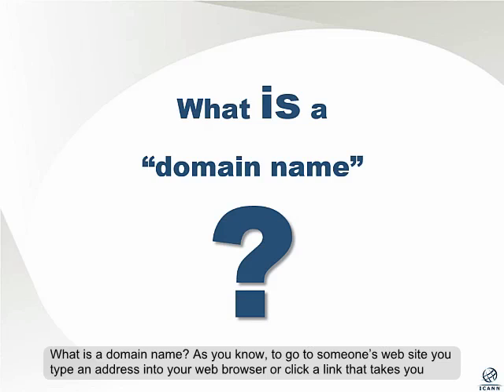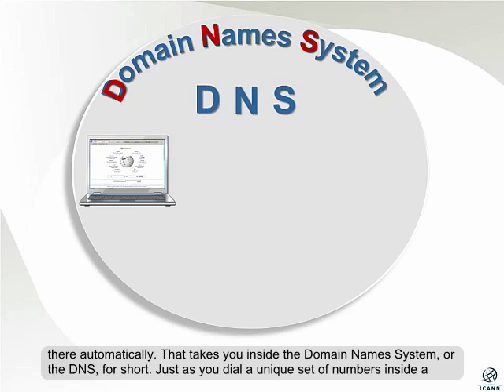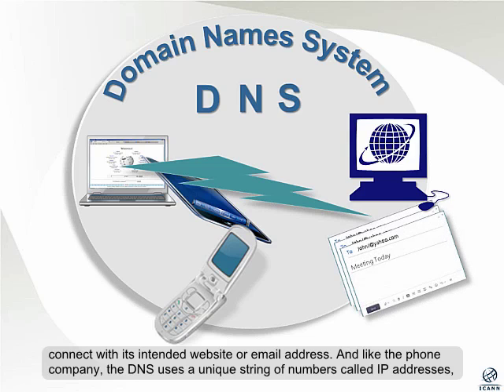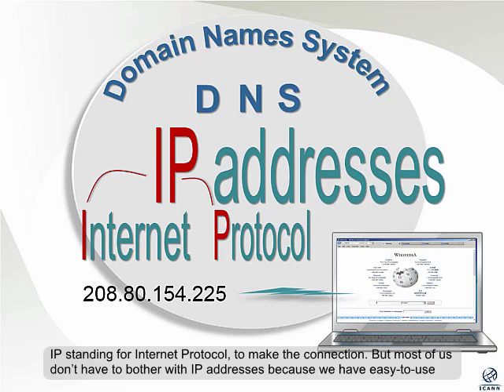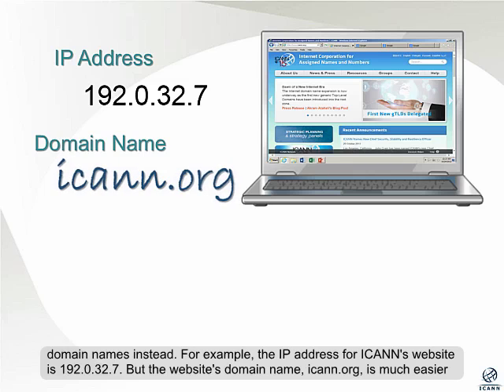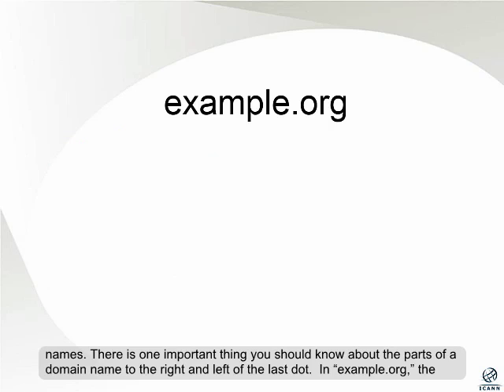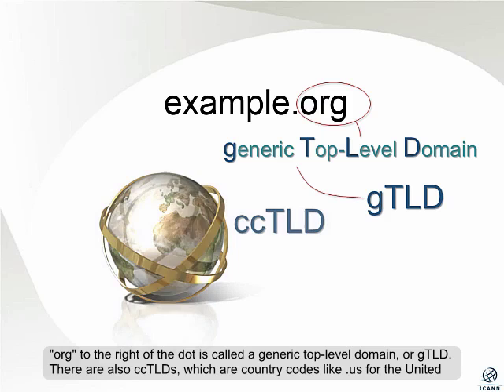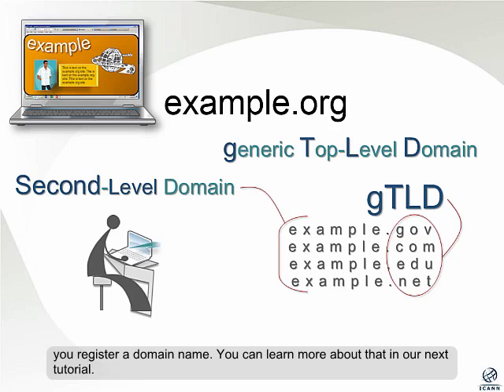What Is a Domain Name?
Learn about domain names and the Domain Name System (DNS) in this tutorial. (1 of 4 video tutorials)

Continue learning with:
What Is a Registrar?
How Do I Renew My Domain Name?
What If I Forget To Renew My Domain Name?